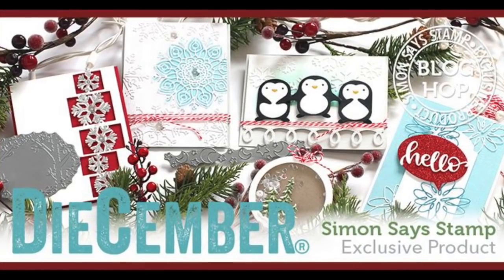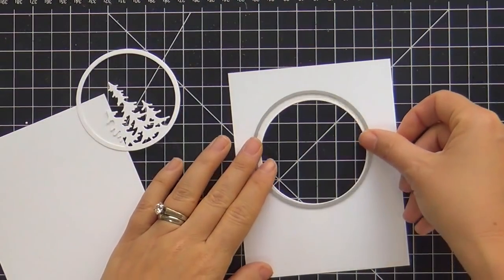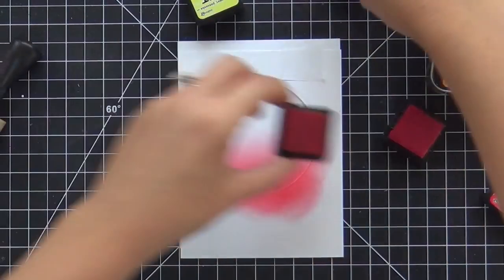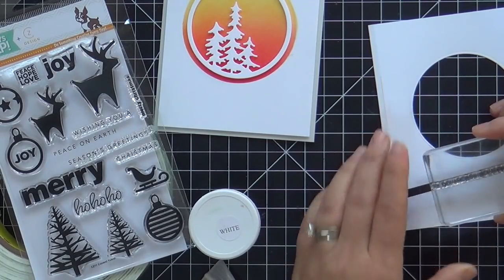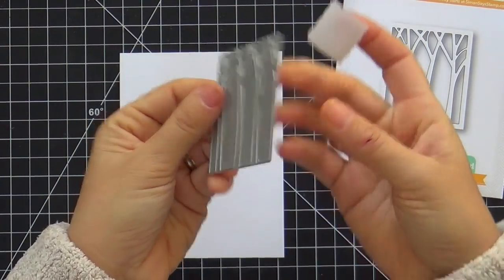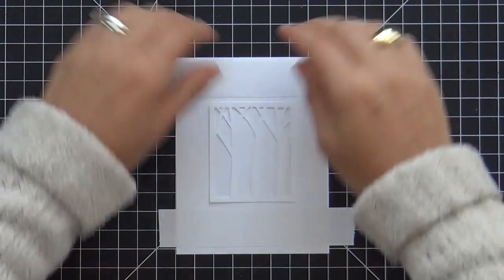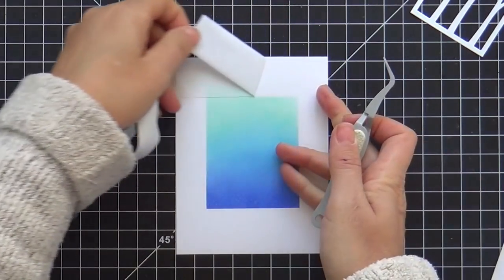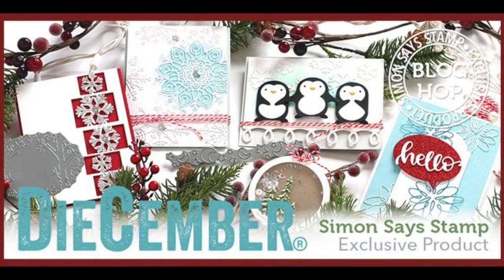DieCember® Blog Hop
Joining Simon Says Stamp for their DieCember® Blog Hop featuring the Evergreen Circle & Picture Book Tree Background dies.

• Simon Says Stamp EVERGREEN CIRCLE Wafer Dies s478 Diecember

• Simon Says Stamp PICTURE BOOK TREE BACKGROUND Wafer Dies s520 Diecember

• Simon Says Stamp BASIC RECTANGLES Wafer Dies SSSD111603 Among The Stars

• 3M Scotch ROLL WHITE MASKING TAPE Post-It Adhesive 2650-W

• Tim Holtz Distress Mini Ink Pad BLUEPRINT SKETCH Ranger TDP47346

• Tim Holtz Distress Mini Ink Pad MERMAID LAGOON Ranger TDP46790